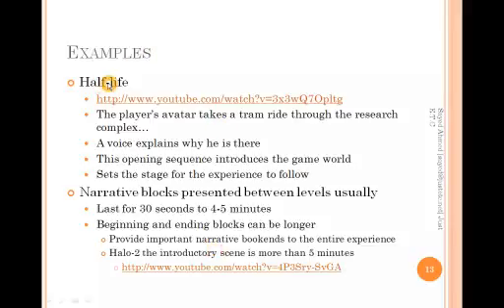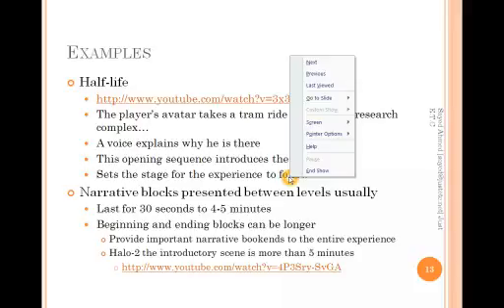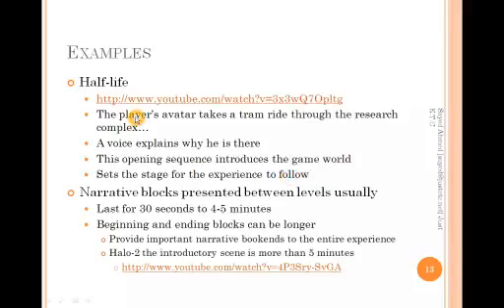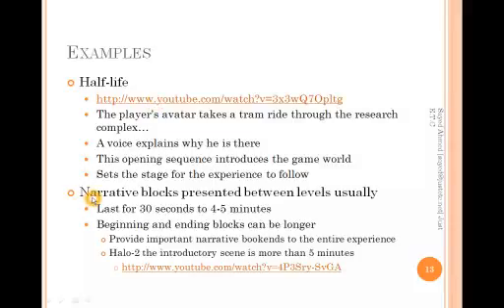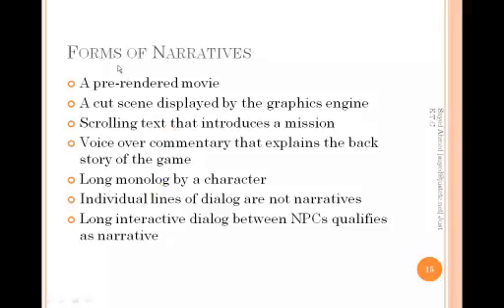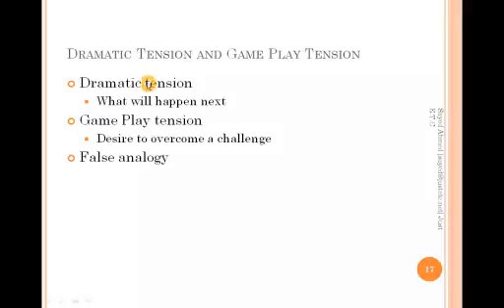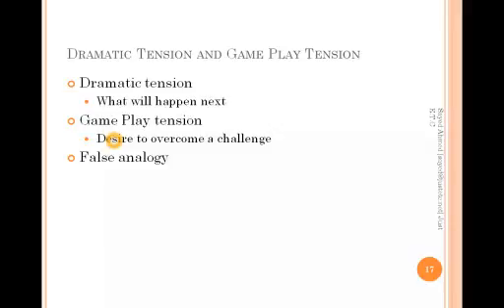lesson 4 key concepts blocks of narratives forms of narratives